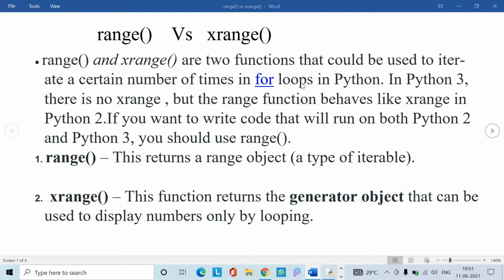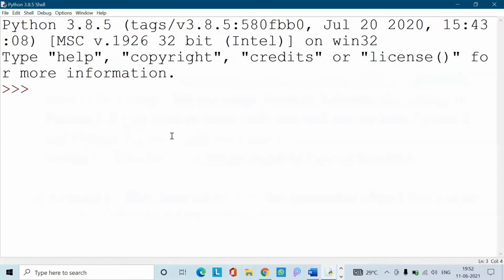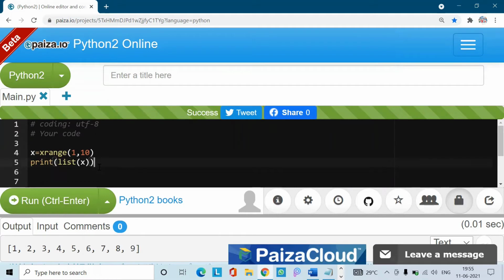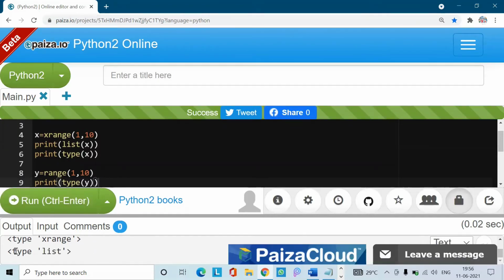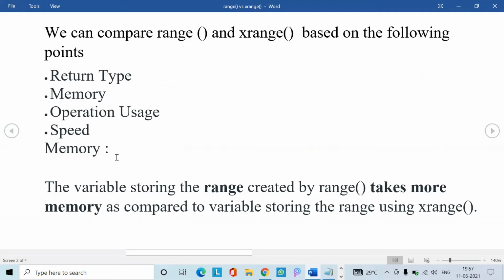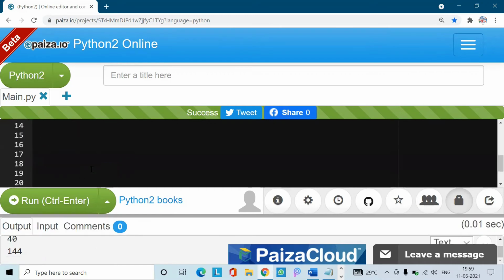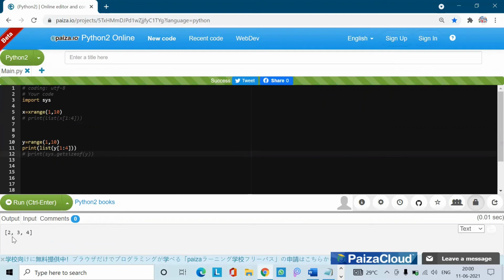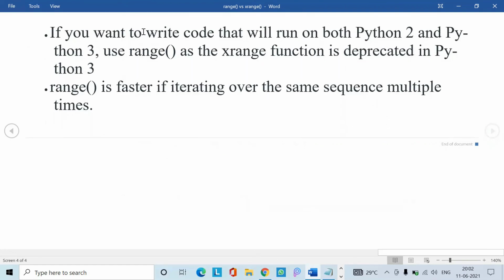Brainy _ Bunch || range() vs xrange() in python || Memory occupied By range() and xrange()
speed , memory occupied ,operation usage of range and xrange()
Follow Our Instagram  For More Updates..
The link of Instagram  is